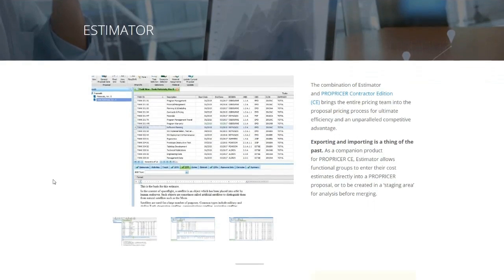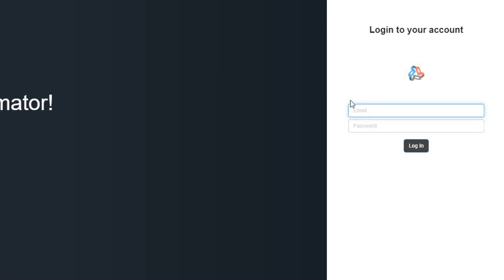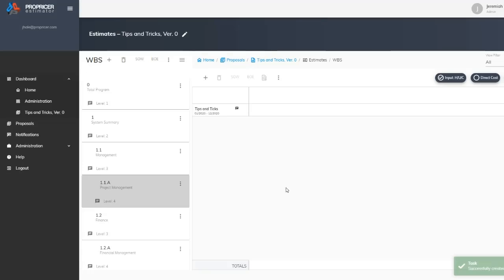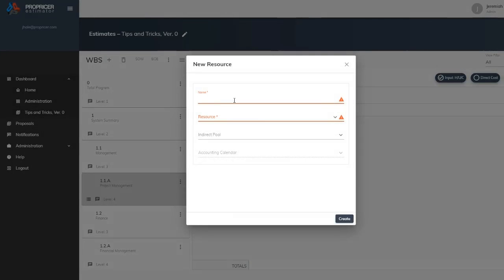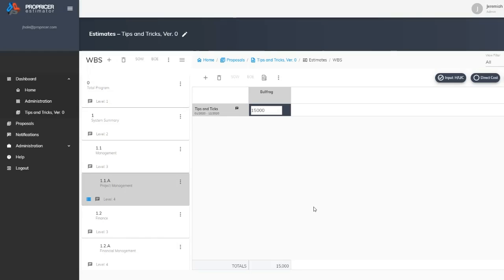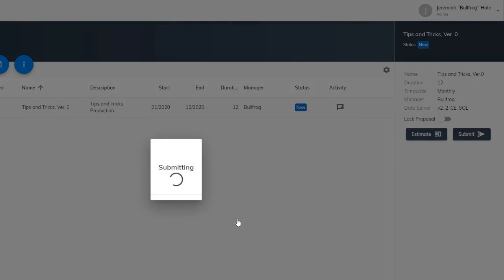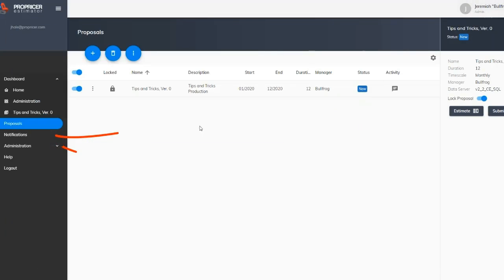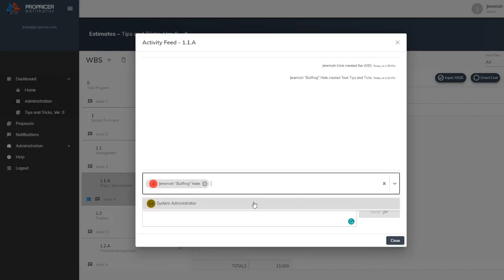Tips and Tricks: All New Web Based Estimator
In this episode, join our outstanding Tips & Tricks host, Jeremiah Hale, as he showcases our new web-based estimating product that is powered by cloud computing technology! ProPricer Estimator Edition can be accessed anywhere that has an internet connection and will optimize your proposal estimating process.